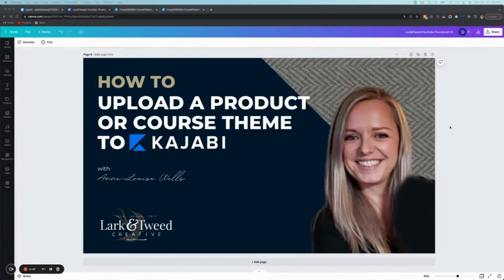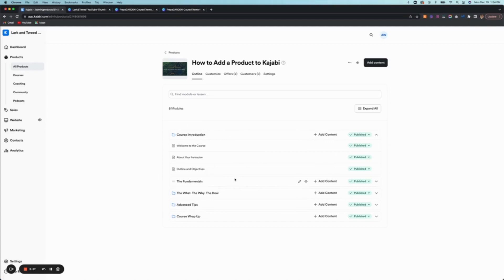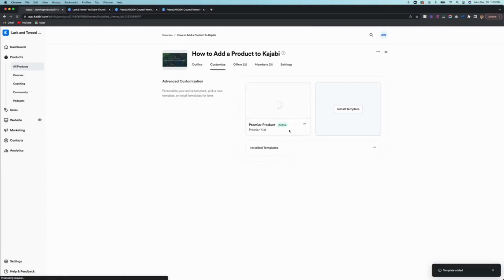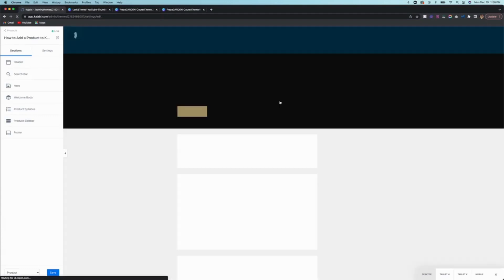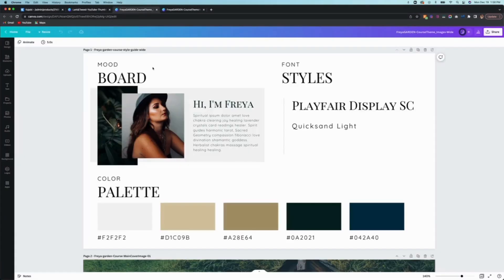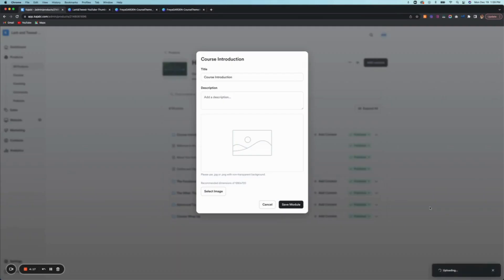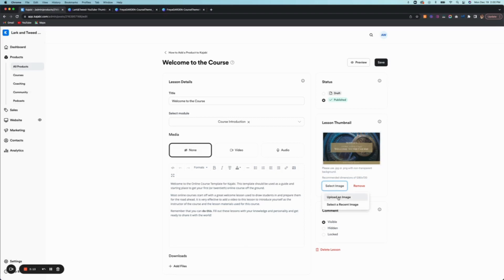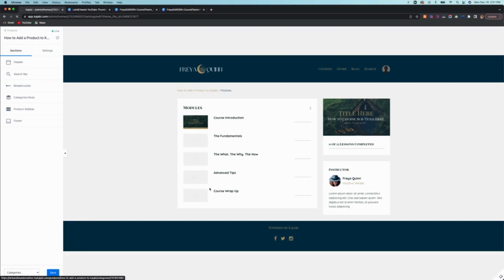How to Upload a Product or Course Theme to Kajabi - Instructional Video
This video explains how to upload a course theme or product theme to Kajabi. It also provides step by step instructions on how to create to create and upload module images to your course outline. This is for anyone who has purchased a theme from Lark and Tweed Creative or any other Website Theme Creator.

Follow me @lark-and-tweed-creative for more HOW TOs for both KAJABI & CANVA

Lark & Tweed Collections include full robust KAJABI Websites, Sales Pages, and Product Themes. Available for purchase.

Lark & Tweed Creative is dedicated in creating
Websites & Marketing Materials for Healers, Coaches, & Course Creators
within the Spiritual Community